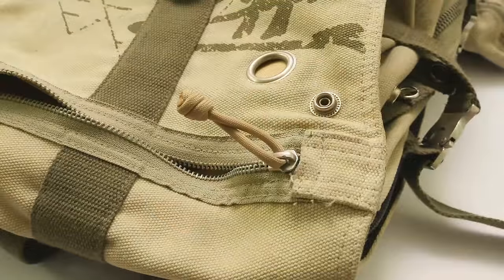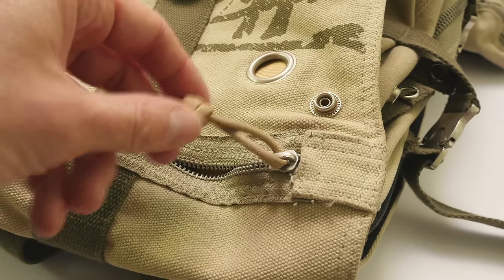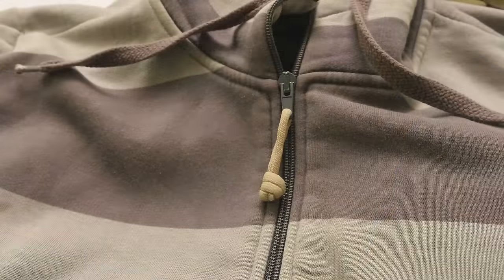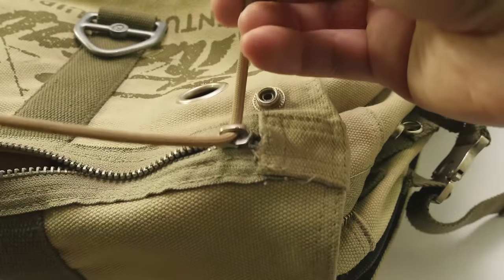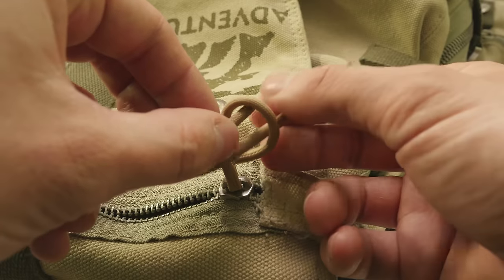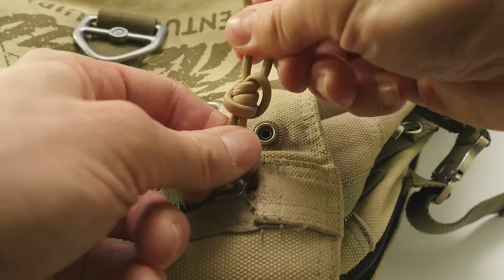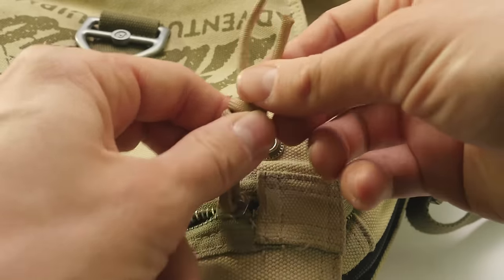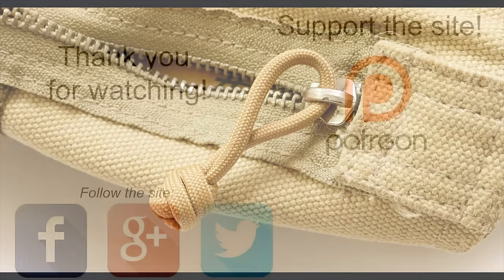Fixing a broken zipper with paracord- extended Matthew Walker knot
In this tutorial I demonstrate how to fix a broken zipper using the extended Matthew Walker knot. This type of zipper pull looks great, is hard to unravel, is washable and comfortable to use.